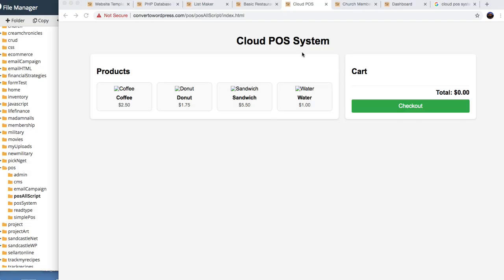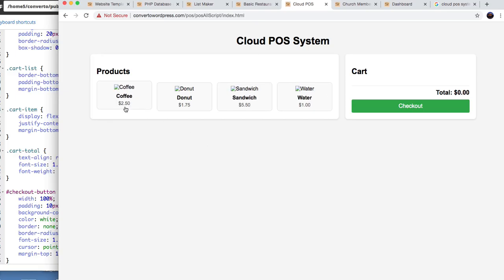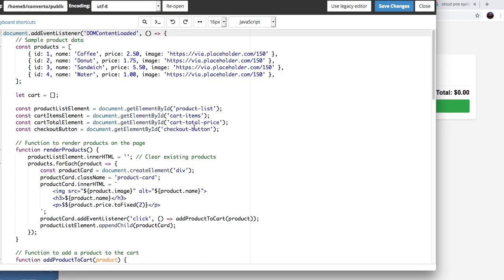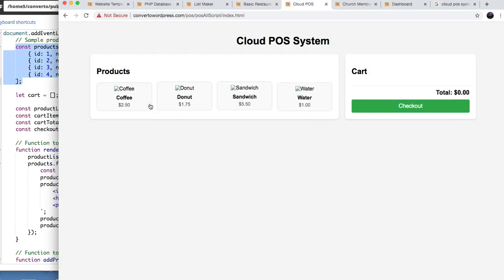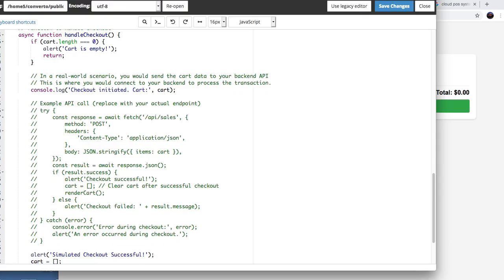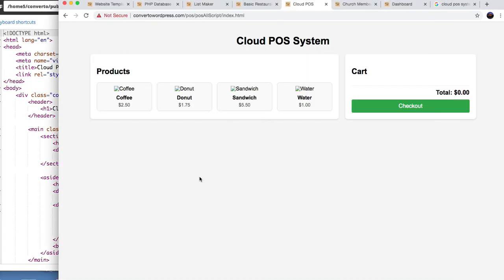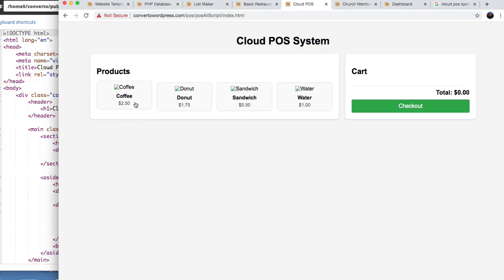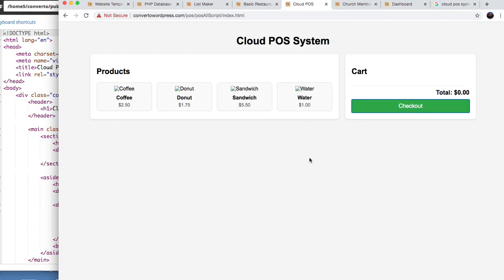Advance Practical PHP Cloud POS System - video 102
Here’s several scripts that you can download. Run from your localhost or your production server.

In this video I want you to have a technology for restaurant success.  It’s like the last video.  You will be using the cloud.

Speed up your business potential with our Cloud POS solution

These script are the same as the Restaurant POS system.  Again, it is a point of sale solution for restaurants with an intuitive touch screen, order management, integrated payments, and online ordering.

A point-of-sale system used to refer to the cash register at a store. Today, modern POS systems are entirely digital, which means you can check out a customer wherever you are. All you need is a POS app and an internet-enabled device, such as a tablet or phone.